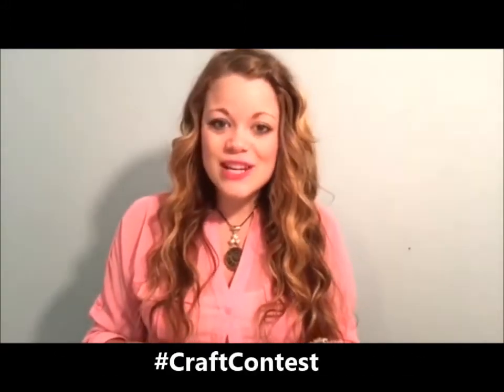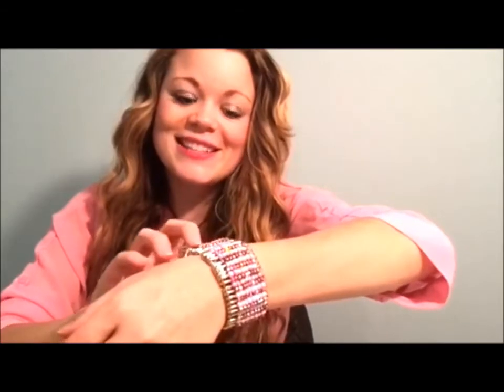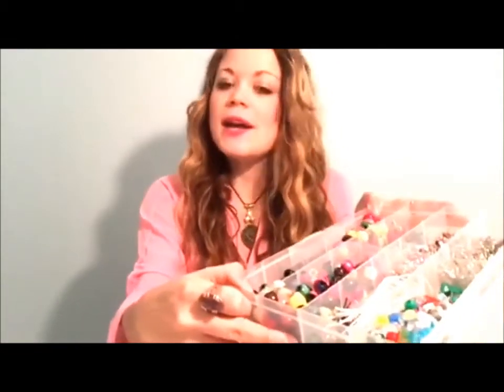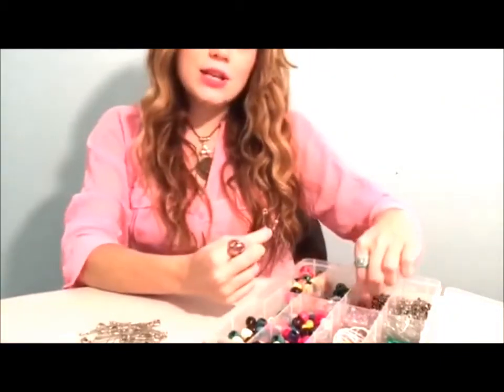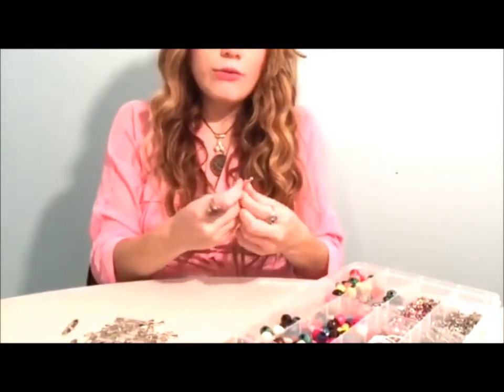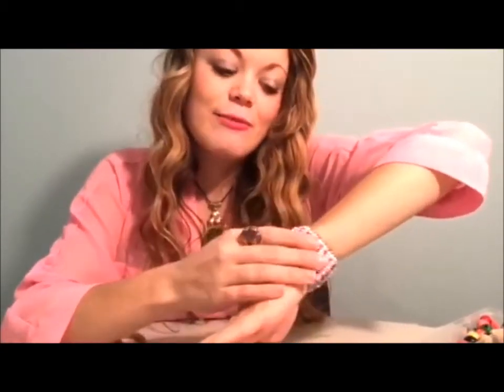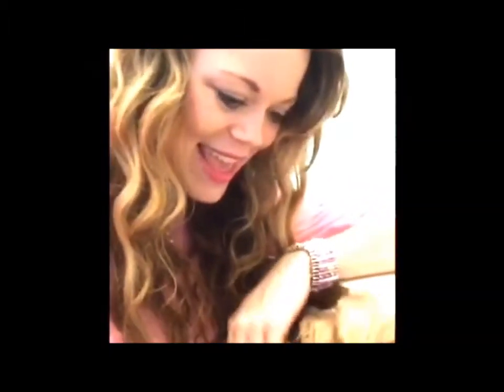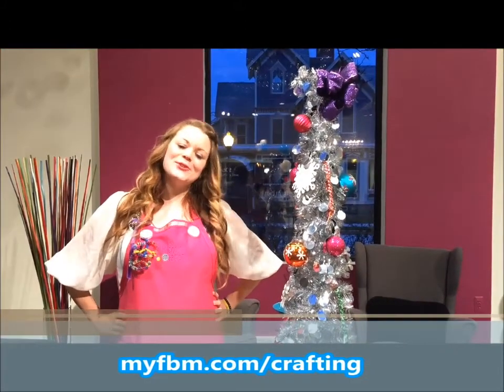DIY Safety Pin Bracelet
We are introducing some new crafts you can make with your already purchased Crorey Kits as well as other awesome DIY tutorials for great gifts to make for the ones you love this Holiday season!

In today's tutorial learn how to make a beautiful safety pin bracelet with just a few materials! This is a great gift for you Mom, Aunt, Sister, or BFF. Try it out & Post your photos below!